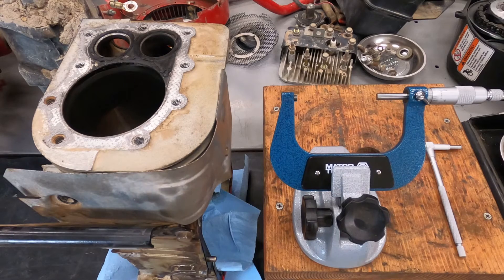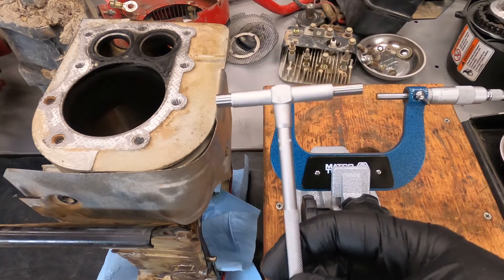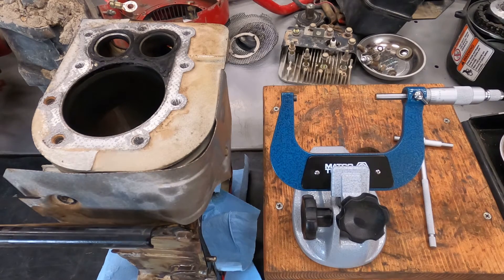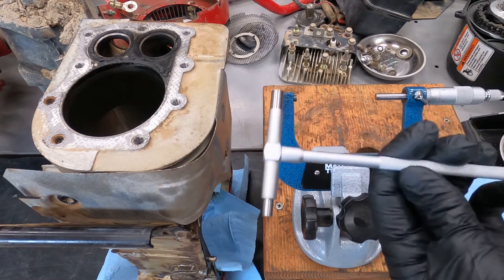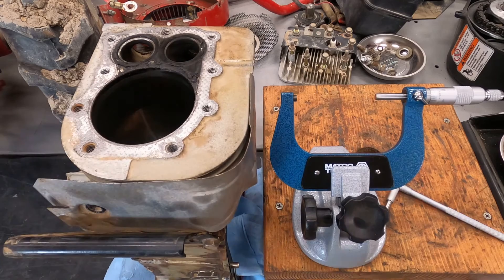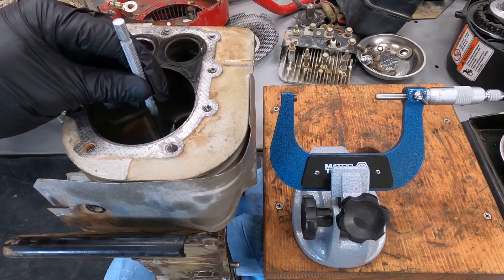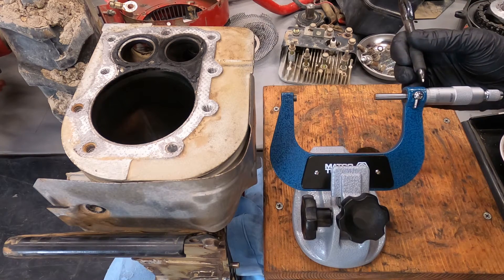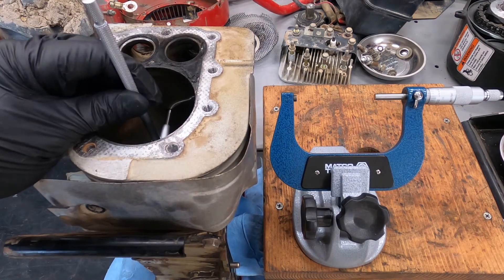How to Measure a Small Engine Cylinder Bore for Out of Round & Taper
Using a telescoping gauge and micrometer I explain how to measure and calculate out of round and taper.  Comparing to manufacturers specifications you can decide if a repair is going to be cost effective or not.